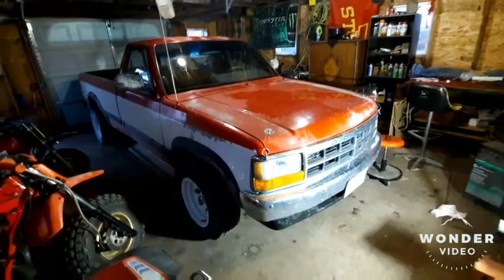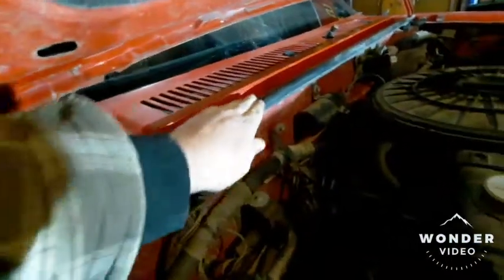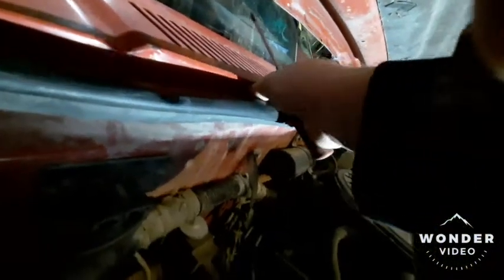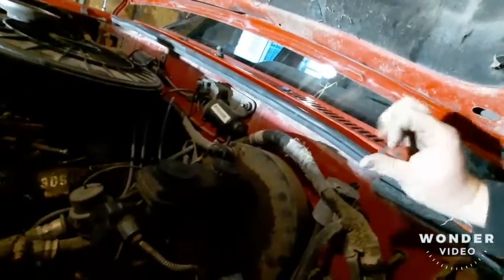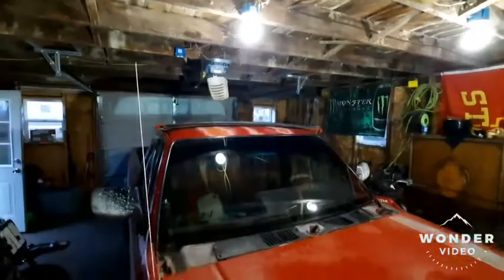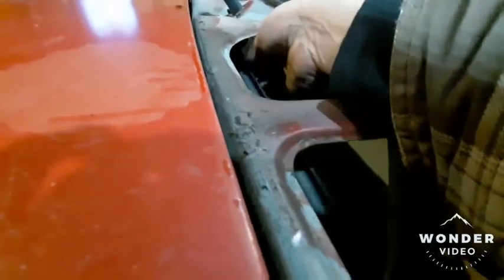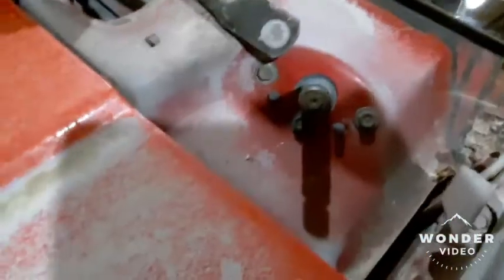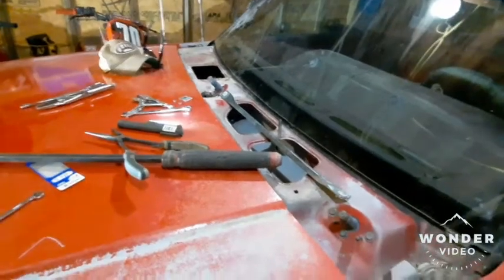replacing windshield wiper bushings on a 1989 dodge dakota